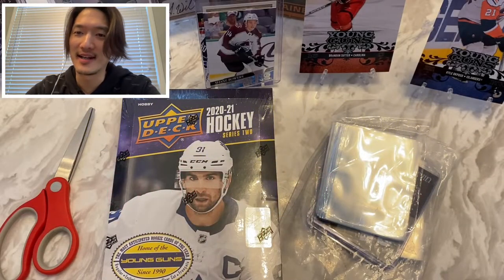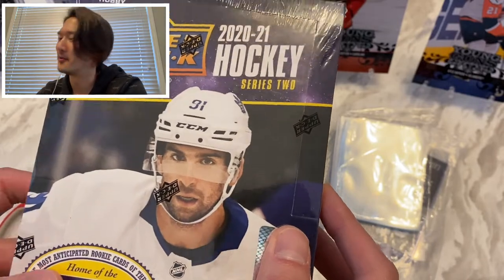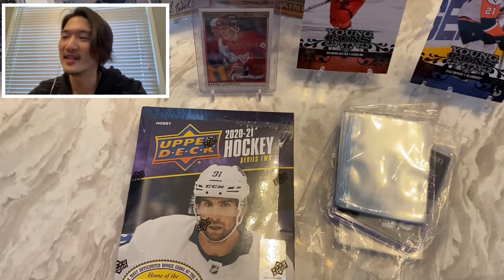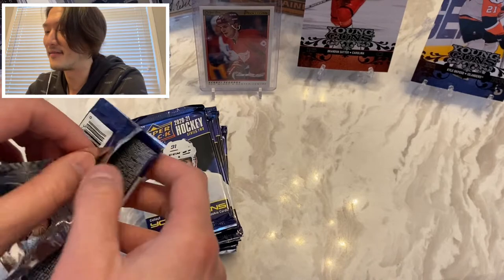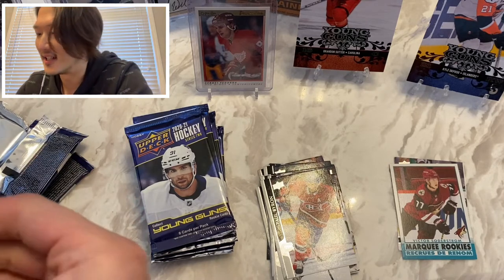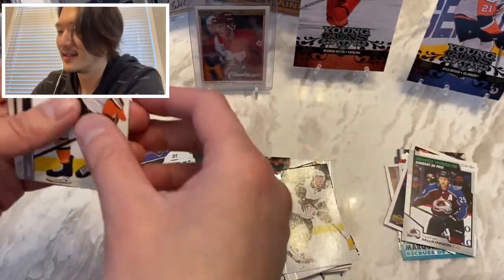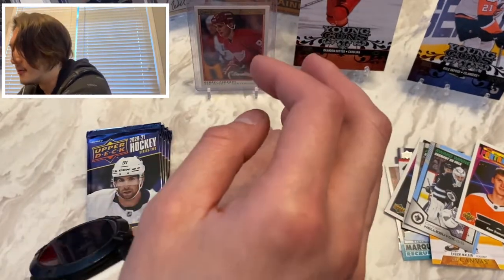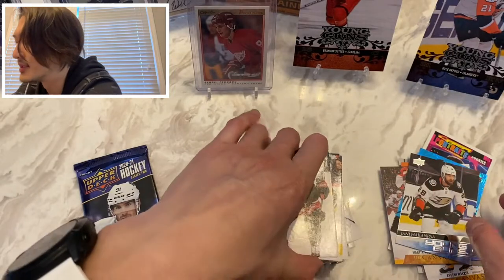GREAT START! BIG HIT!!! Upper Deck 20/21 Series 2 Hobby Box Break - Part 1 of 2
They're here! They're finally here! Upper Deck 20/21 Series 2 is finally released and will it be plagued with QA issues? Or will it be better than we expected because Upper Deck finally got its act together? Only one way to find out!

If you're new to the channel, we are in the midst of our giveaway battle! Where we choose one card from our break to go up against the reigning, defending, champion (card) and when we hit 300 subs, we will be giving the last card standing away! So the better breaks we get, the better the card can be!

Time Stamps:
0:00 - Intro/Teaser
0:35 - Intro to the Channel and Giveaway Update
1:54 - Upper Deck 20/21 Series 2 Hobby Box Product Overview and Odds
3:42 - Start of the Hobby Box Break
14:41 - Giveaway Update
16:01 - Closing Comments